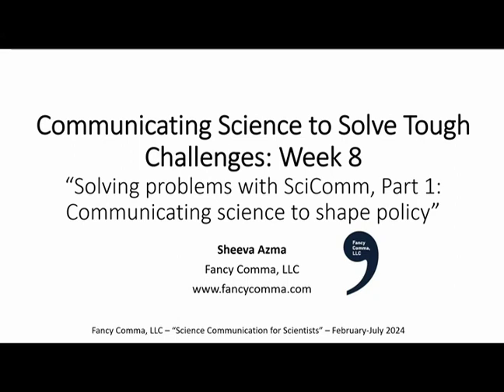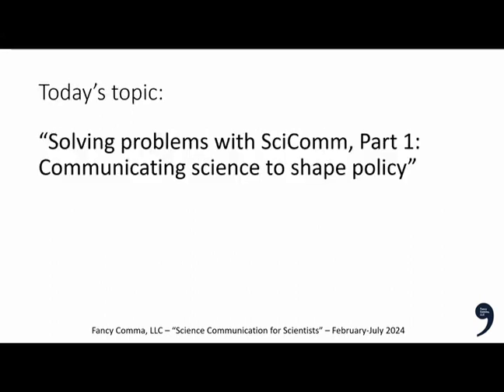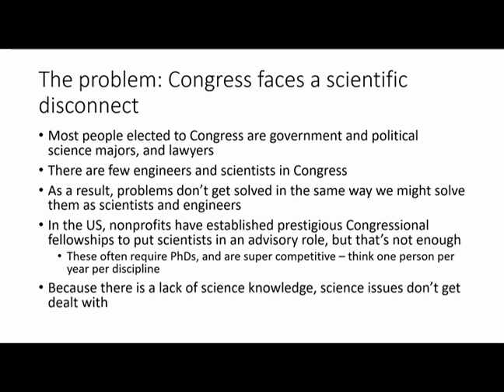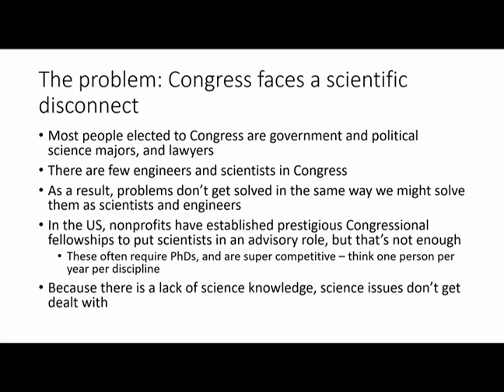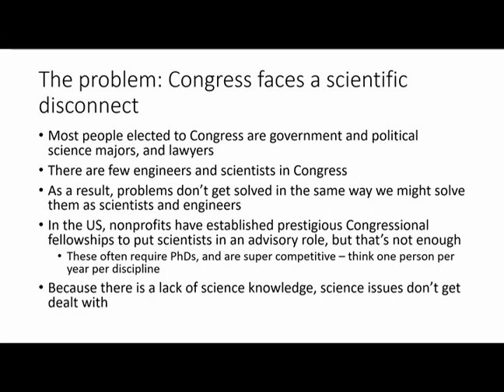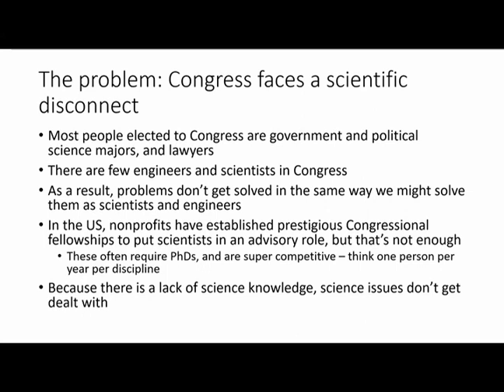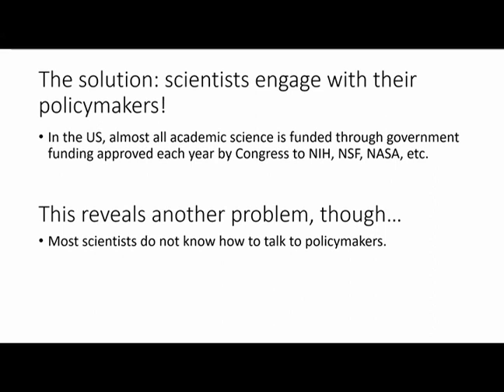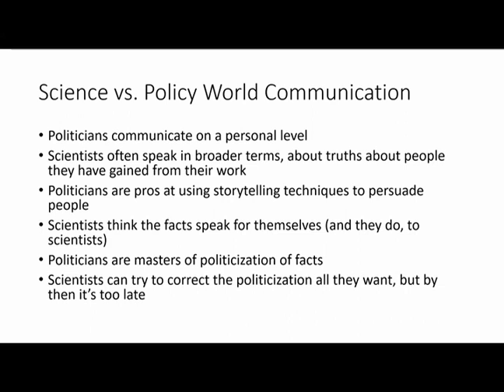SciComm Course - Week 8 - "Solving problems w/SciComm Pt 1: Communicating science to shape policy"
In this lecture, Week 8 of Fancy Comma's 12-session "science communication for scientists" course offered as an interactive online course with homework, students learn about communication differences between the scientific and policy worlds.

We regret that enrollment in this course, which involves attending lectures and doing homework, and leads to a Fancy Comma-approved credential, is capped to current participants, but all are welcome to watch the lectures.

Select Subcommittee on COVID, part of the House Committee on Oversight and Accountability
Article on Fauci's comments regarding social distancing at the congressional hearing
NYT Op-Ed on origins of COVID-19 by Alina Chan, MIT and Harvard scientist